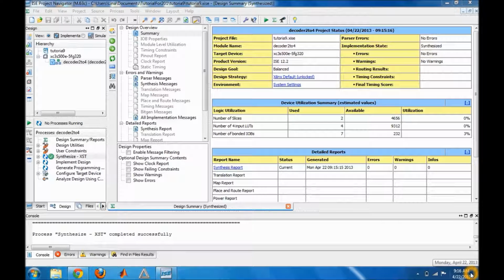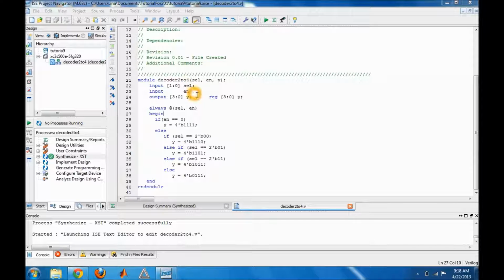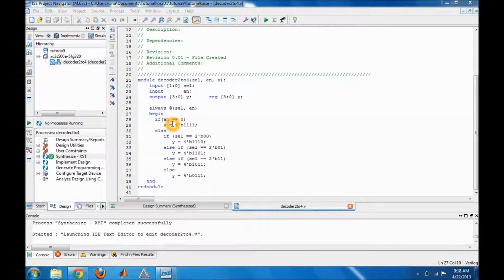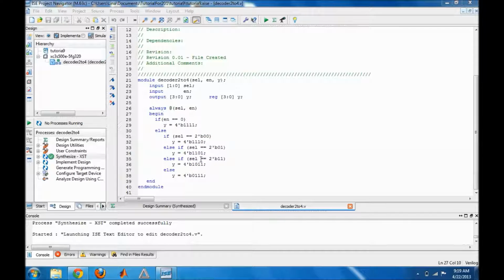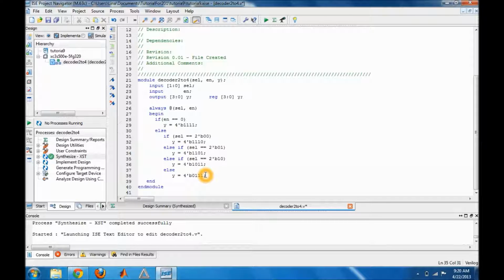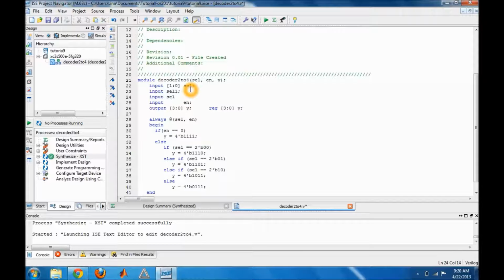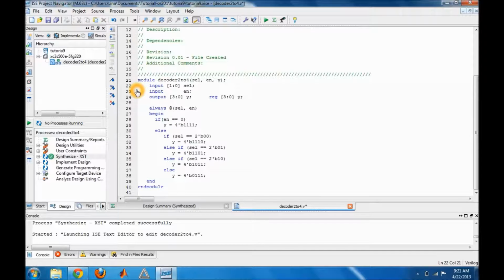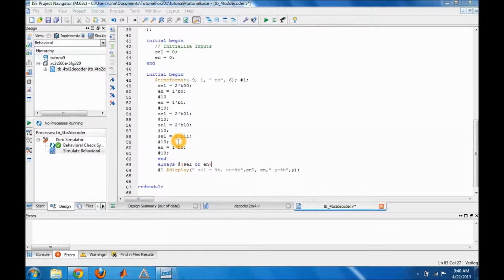CSULB CECS 201 : 2 to 4 Decoder in Verilog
In this tutorial I continue the lesson on verilog. I explain how to build a 2 to 4 decoder.